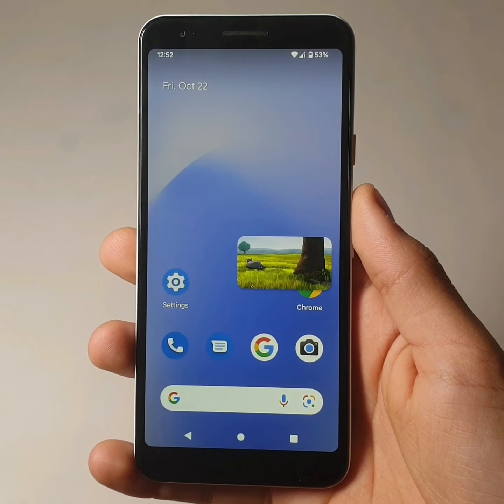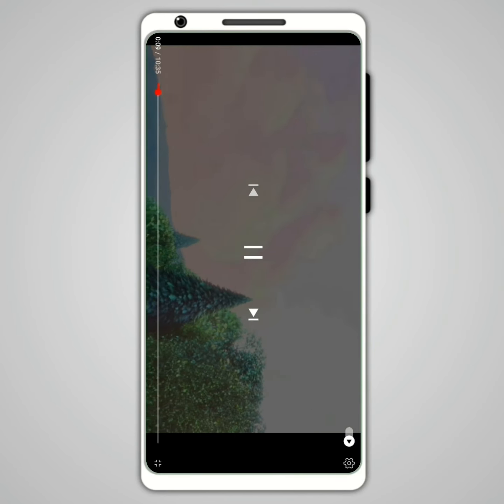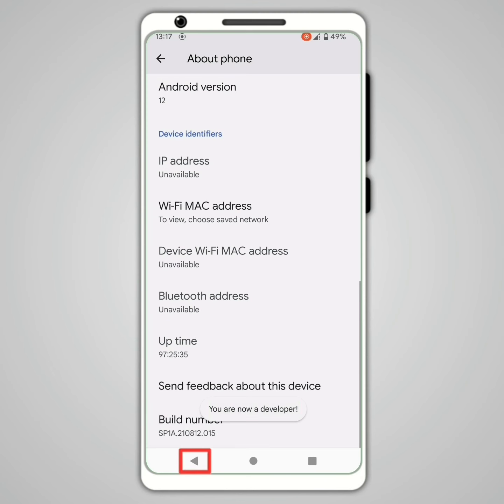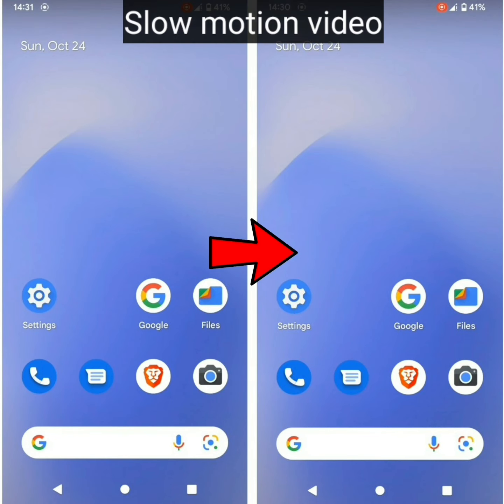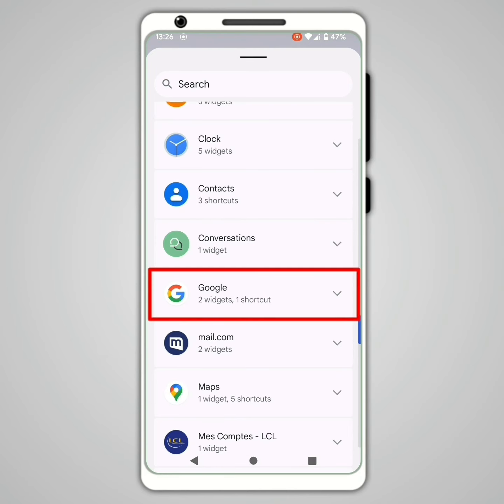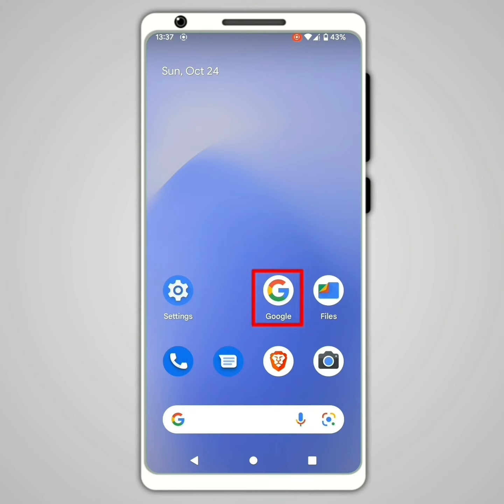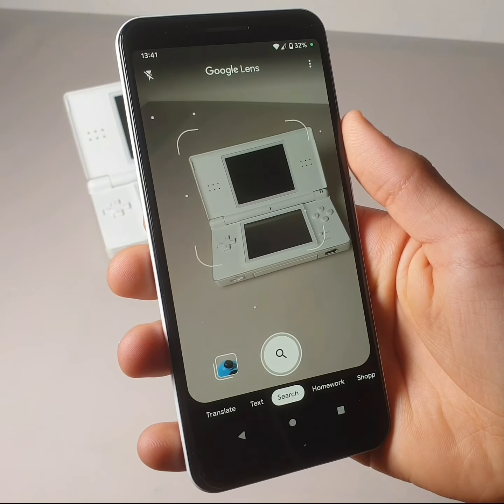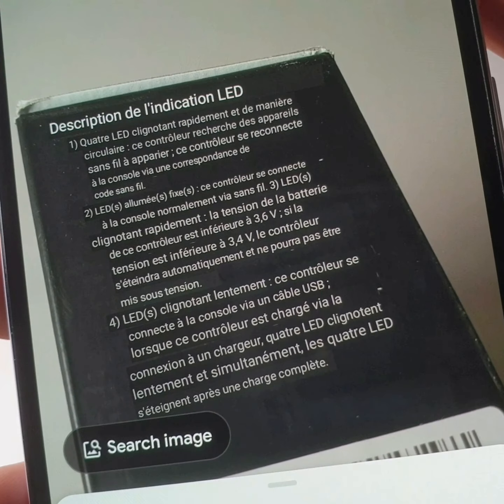5 Useful Android Tips and Tricks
In this video, I'm going to show you 5 tips and tricks for Android that you can use without having to install any apps.

00:00 - Watch YouTube Videos doing something else
01:00 - Make your Android device run smoother
02:09 - Place the cursor precisely using your keyboard
02:25 - Find the title of a music using your smartphone
03:12 - Search for things and copy or translate text using your camera